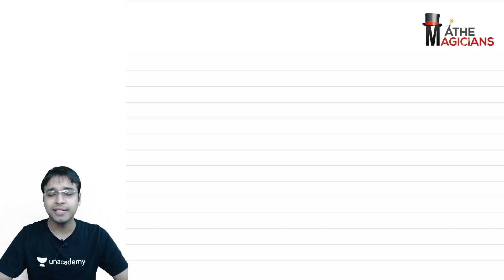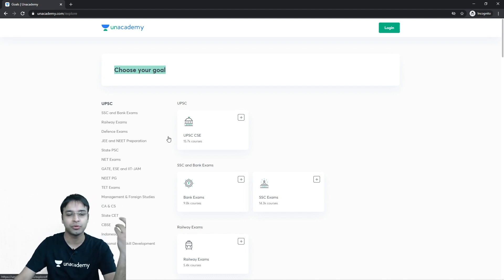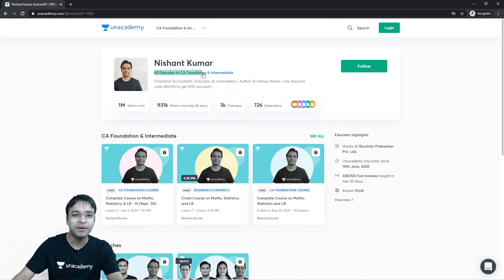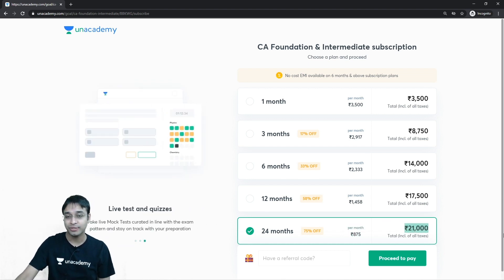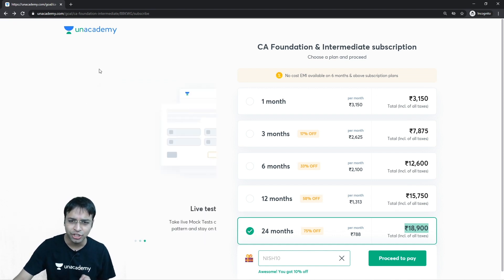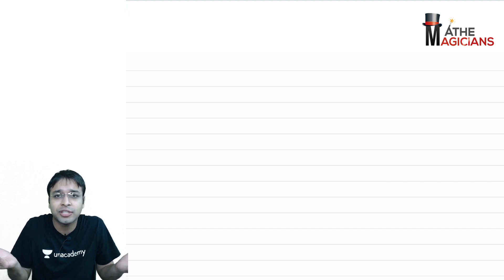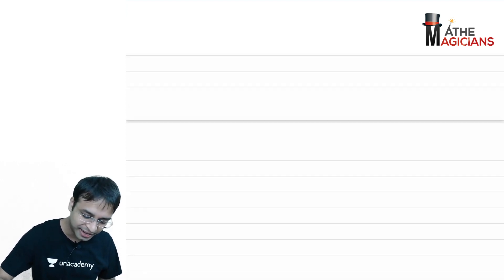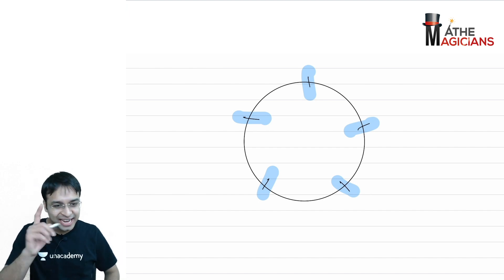Concept of Permutations & Circular Arrangements | Aptitude Tricks | Nishant Kumar | Mathemagicians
Permutation is basically an arrangement of items in a certain order out of which a few or all of them are taken at a time. In this video, Nishant Kumar Sir is going to teach you the easy ways of solving Permutations & Circular Arrangements.

In most of the competitive exams, Quantitative Aptitude and Numerical Ability plays crucial role. To crack exams like SSC, IBPS & PSC exams, speed and accuracy are very essential. So, MATHEMAGICIANS brings you some easy and effective math tricks to solve in seconds.

India’s top educators will be teaching you daily on this channel. During the live session, our educators will be sharing a lot of tips and tricks to crack the exam.

1. Learn from your favourite teacher
2. Dedicated DOUBT sessions for IIT JEE 2020
3. One Subscription, Unlimited Access to Live Online Classes and Videos
4. Real-time interaction with best-in-class teachers
5. You can ask doubts in live online classes
6. Limited students in each IIT JEE Online Class
7. Download the videos & watch offline